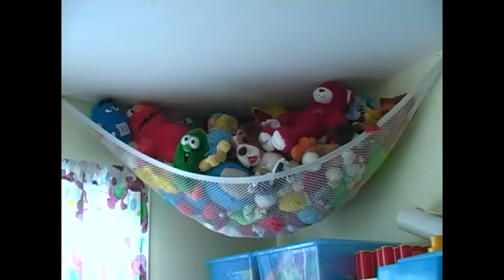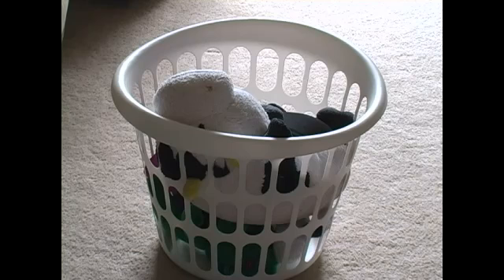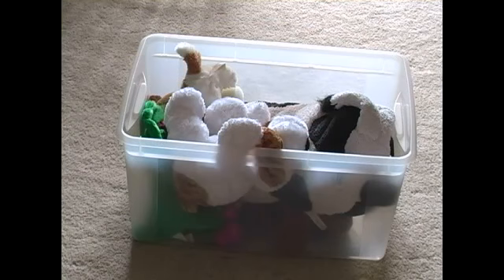How to Store Baby Toys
How to Store Baby Toys. Part of the series: Choosing & Maintaining Baby Toys. Choose safe, cool, and educational baby toys and learn how to store baby toys in this free video on baby toys and safety.